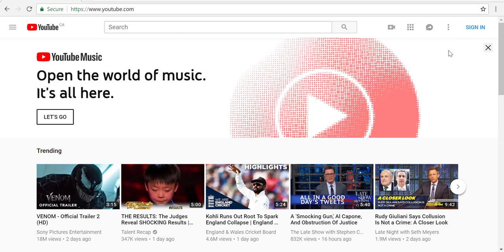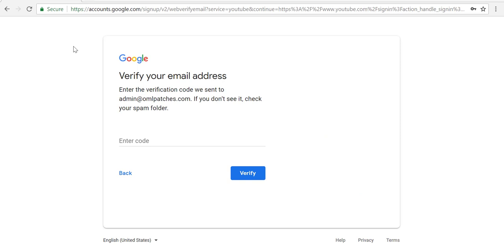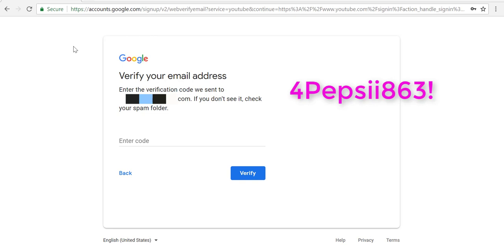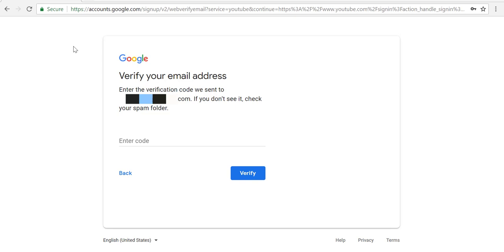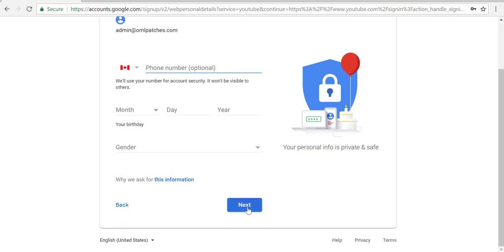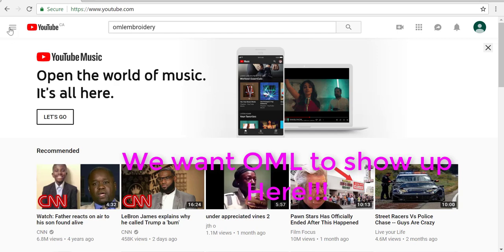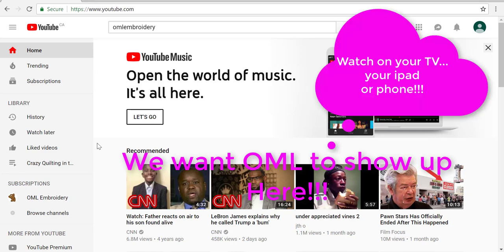Embroidery Tech Talk:How to sign up for youtube and save OML's videos!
I was asked to make a video - so here it is!  I show you exactly how to navigate to youtube, sign up for an account, verify your account and how to add videos to a playlist so you can watch them later.

Remember you can watch the classes and quick tip videos again and again - they are unlimited!  You can watch them on your TV, on your ipad or on your phone!!!

Many people sign in to youtube on their ipad and place it beside the computer so you can watch and work at the same time.